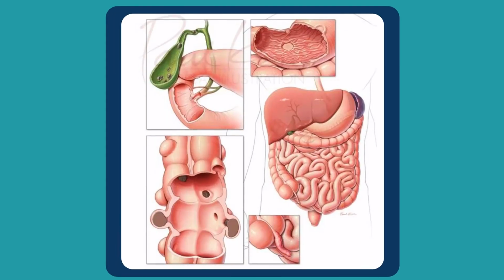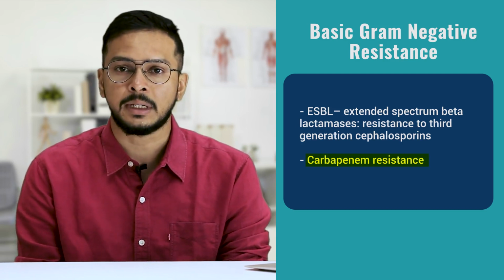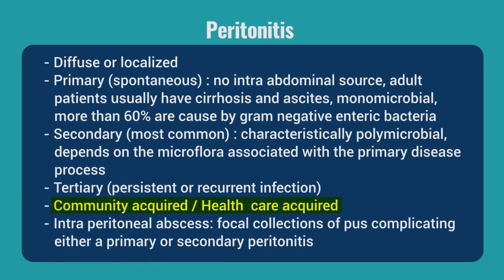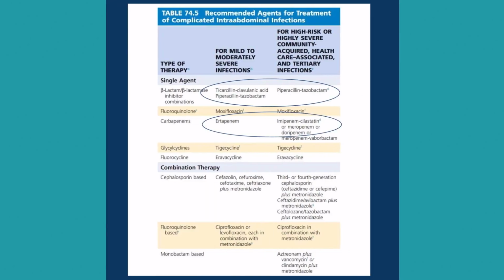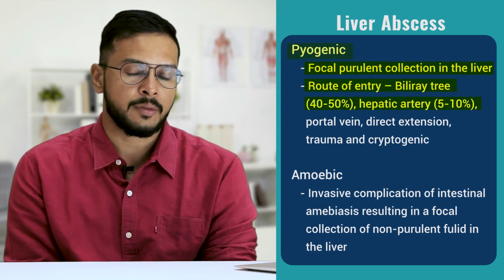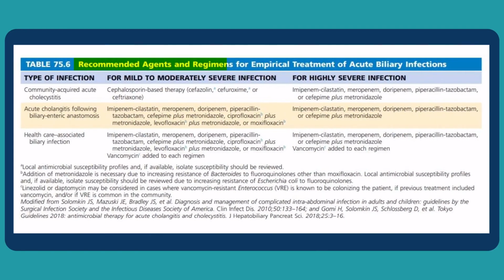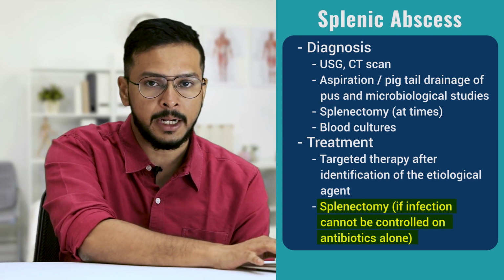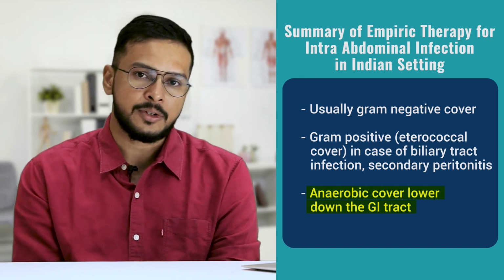SOS-AMR: Intra Abdominal Infections